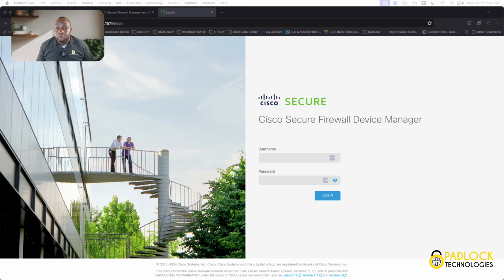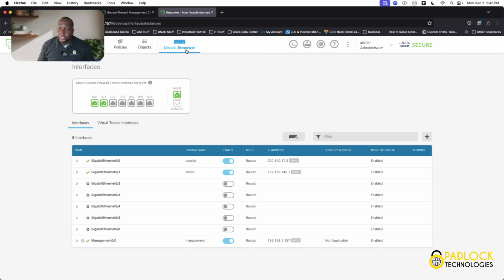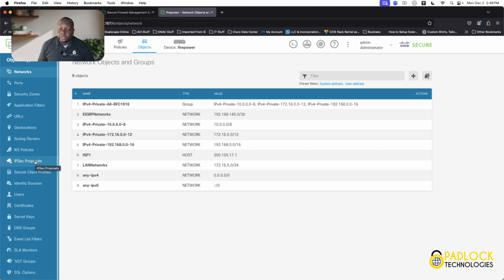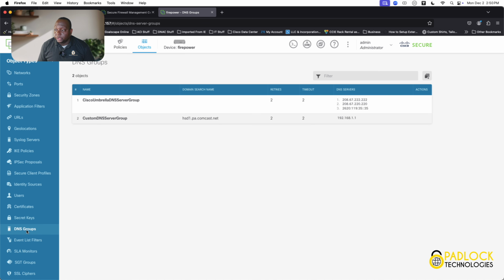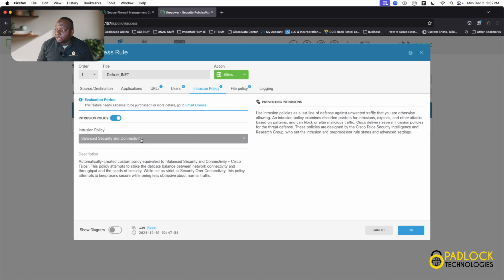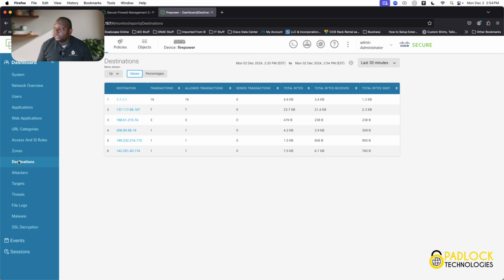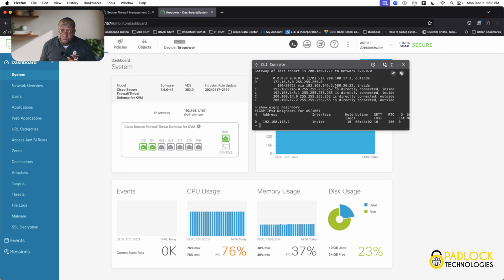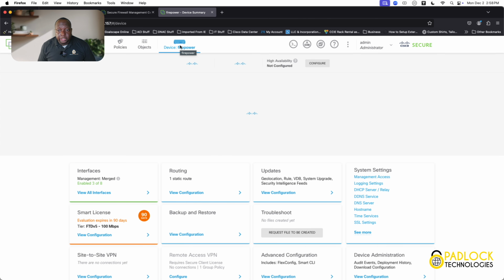FTD Without FMC? NO PROBLEM!